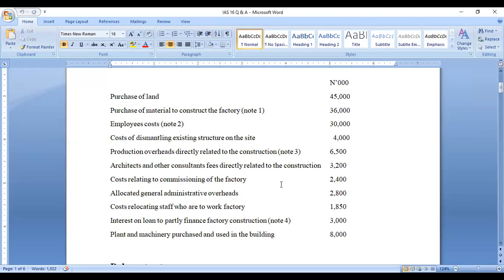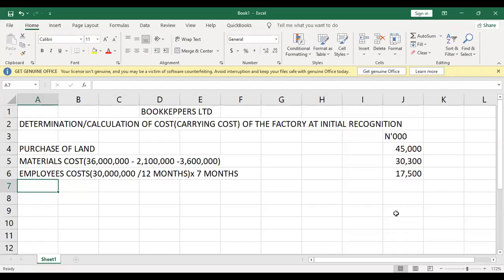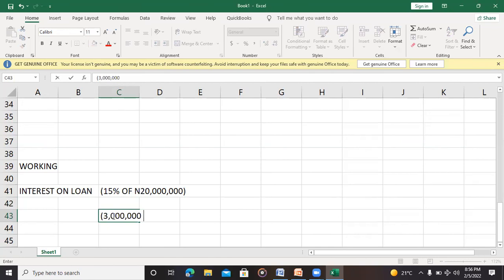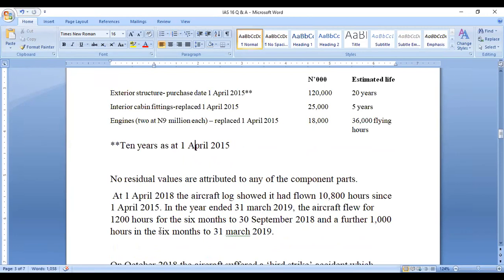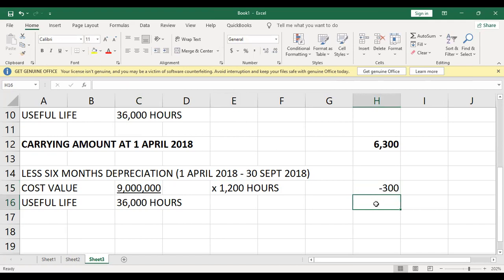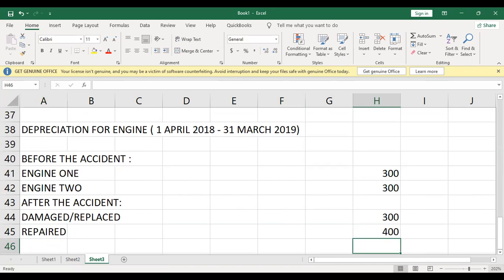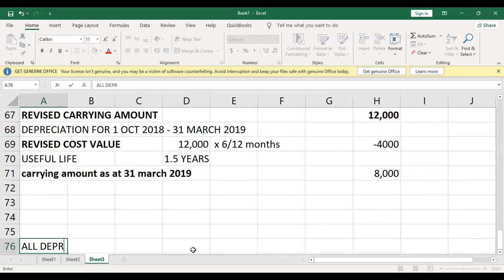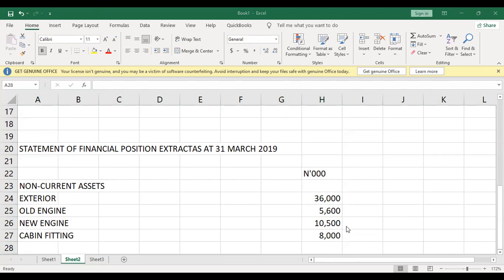CR MAY22 - IAS 16 Q&A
Unlock the secrets of IAS 16: Property, Plant, and Equipment with our expert-led video lecture! 🎓✨

Delve into the intricacies of financial and corporate reporting with our comprehensive class designed for the ICAN skill level! Whether you're preparing for exams or aiming to deepen your understanding, this tutorial is your gateway to mastering the complexities of IAS 16.

🌟 What You'll Discover:
- In-depth exploration of IAS 16
- Strategic approaches to tackle exam questions
- Practical insights for real-world application

👩‍🏫 Who Should Watch:
- SKILLs exam candidates
- University undergraduates
- Polytechnic students
- Aspiring professionals in higher education

Don't miss out on this opportunity to enhance your skills and knowledge. Register now at courses.icanonlinetutors.com and take the first step towards success!

Elevate your learning experience with ICAN Online Tutors—where excellence meets education. 🚀📚